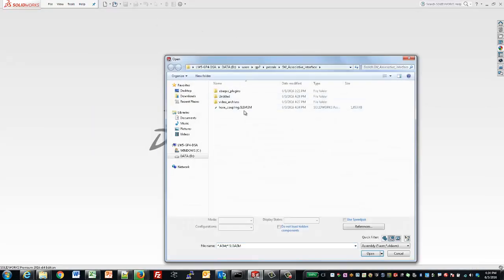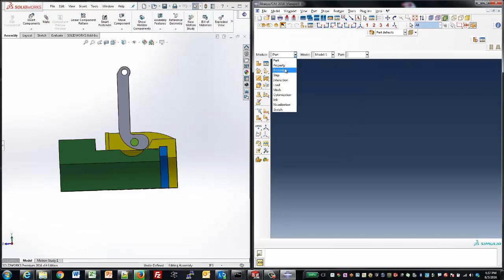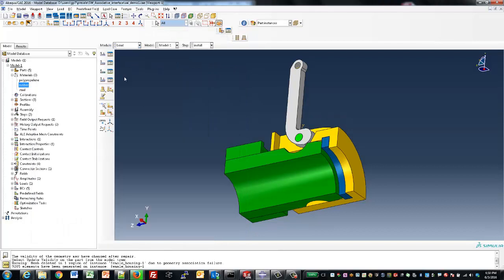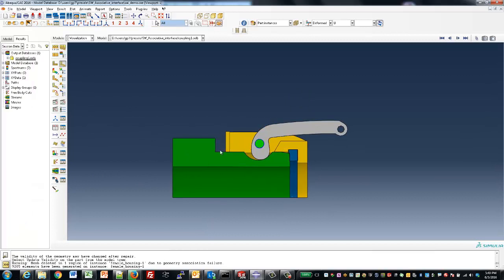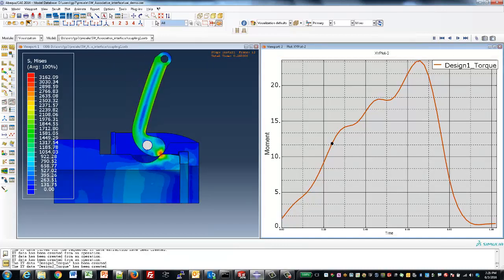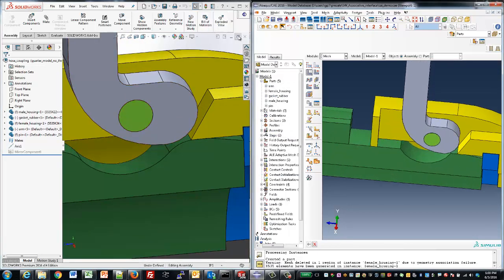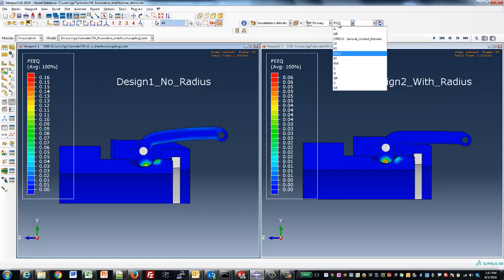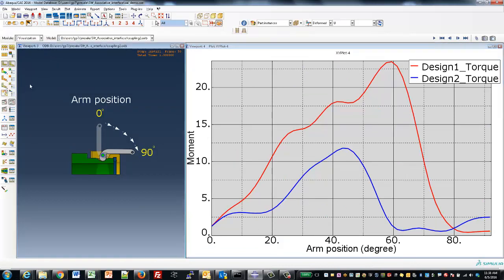From CAD to CAE - New Opportunity with SolidWorks Associative Interface and Simulia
From CAD to CAE - New Opportunity with SolidWorks Associative Interface and Simulia / Abaqus